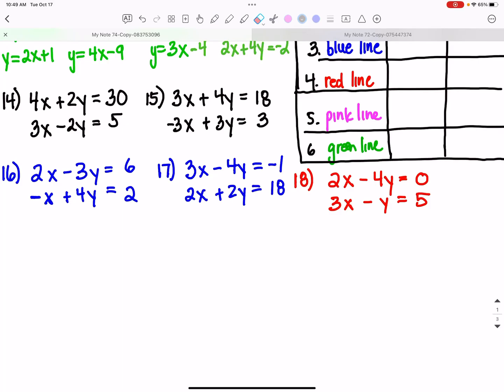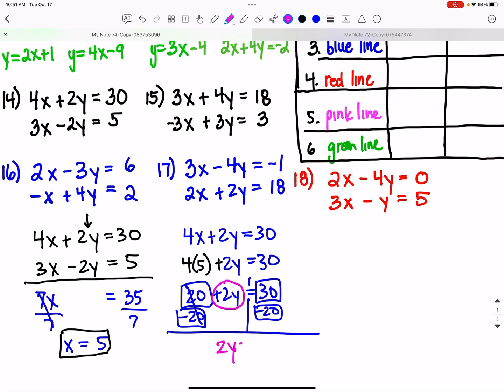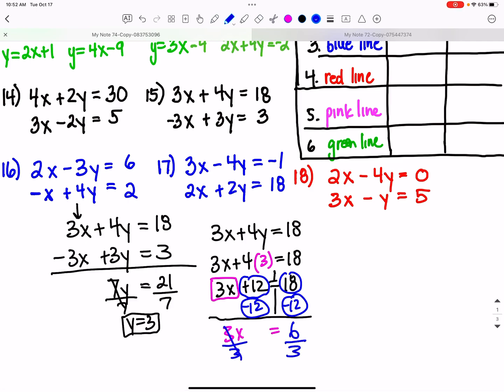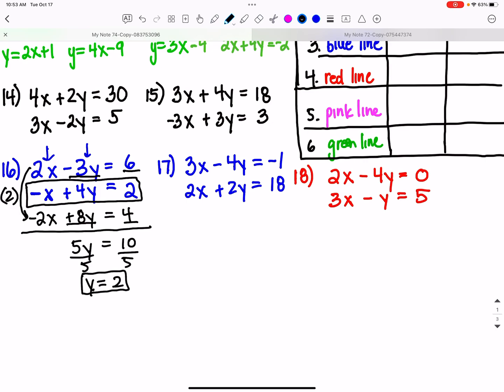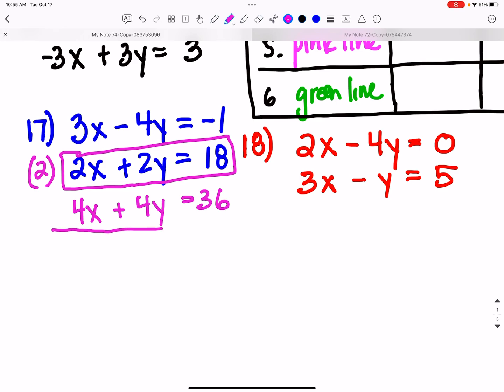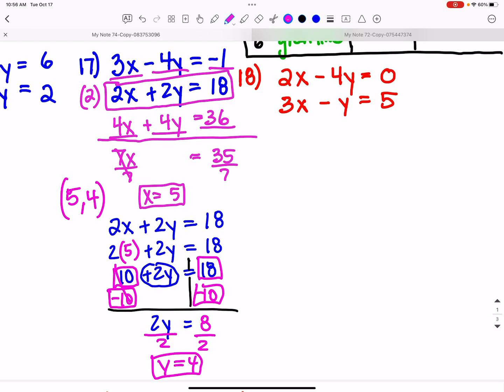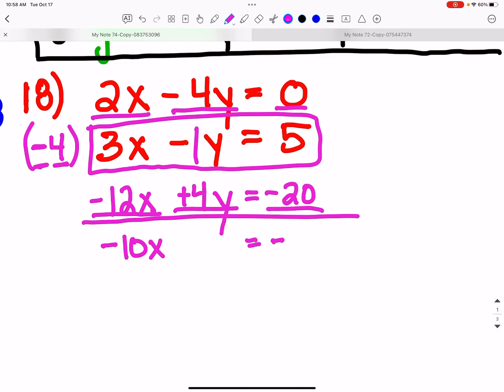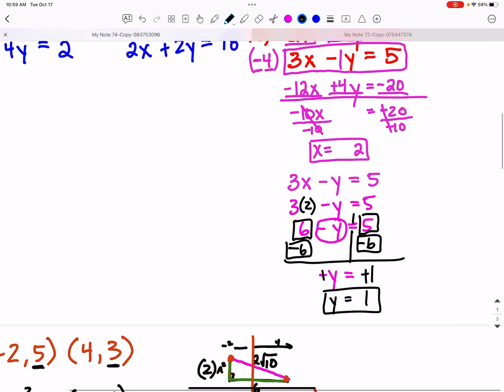October 17th elimination help